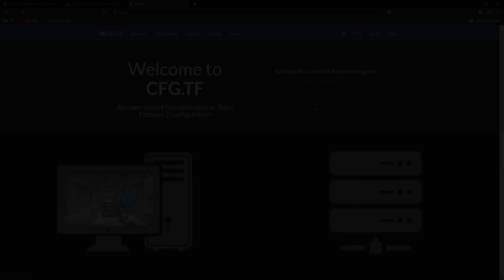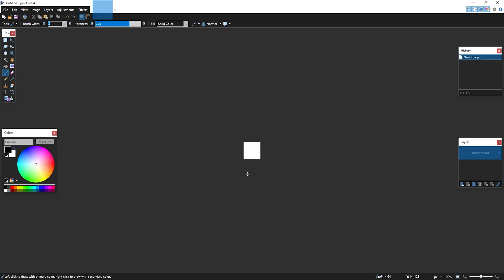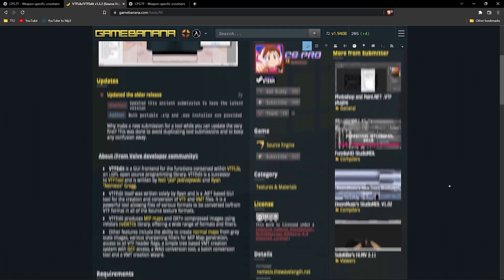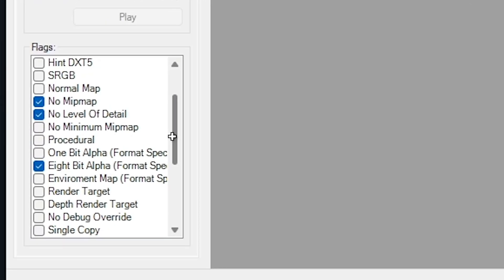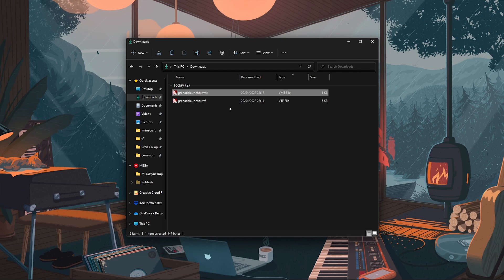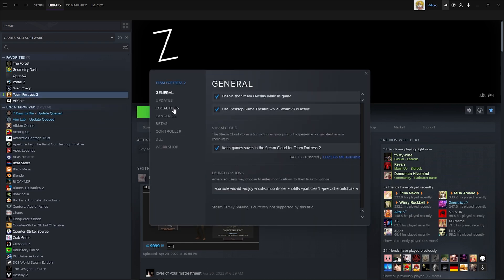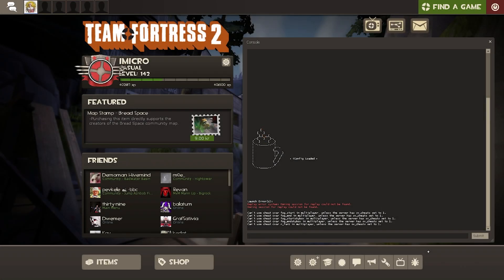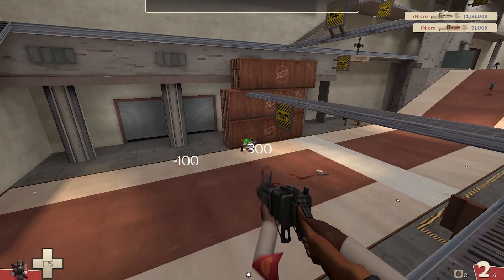[TF2] How to make custom crosshairs